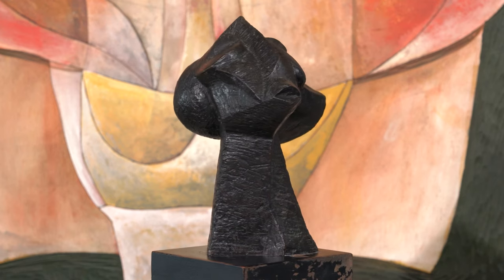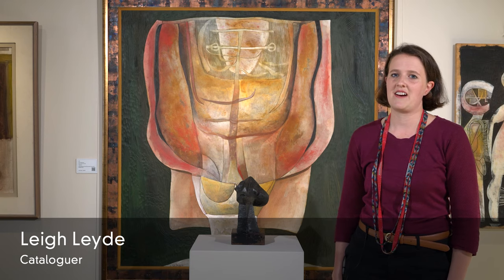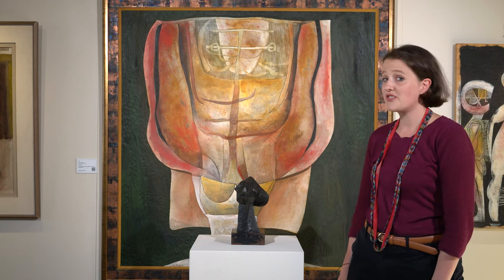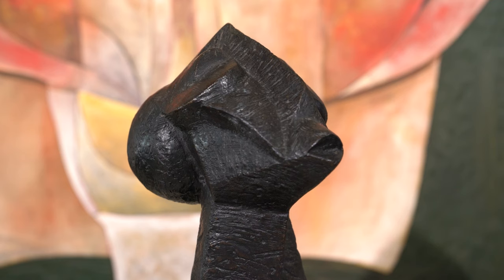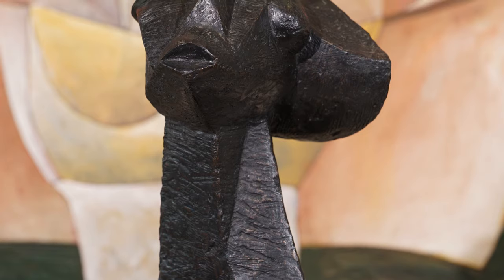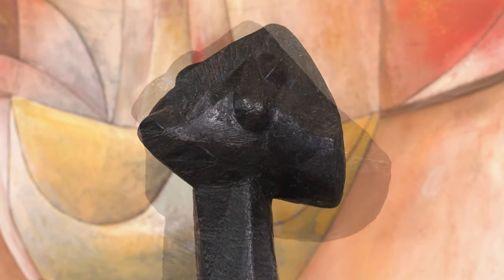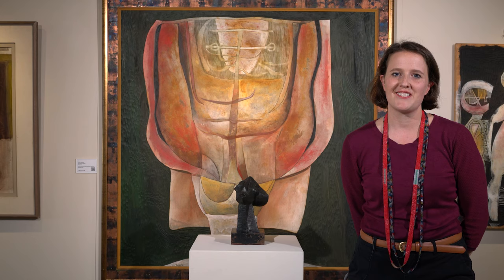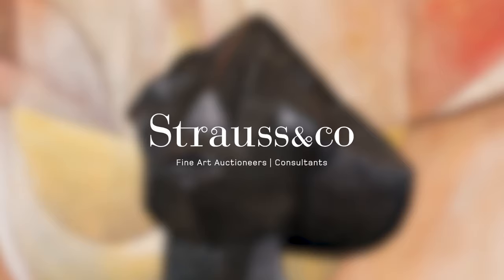Small Head by Ezrom Legae (1967)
Strauss & Co cataloguer Leigh Leyde discusses South African sculptor Ezrom Legae's 'Small Head' bronze sculpture - a highlight from the April 2021 Live Virtual Auction. From the Property of a Gentleman.

Going under the hammer on Tuesday 13 April 2021.
View the item:
0:27
Auction details:
11-13 April 2021
19th Century, Modern, Post-War and Contemporary Art, Decorative Arts, Jewellery and Wine
Brickfield Canvas, 35 Brickfield Road, Woodstock, Cape Town